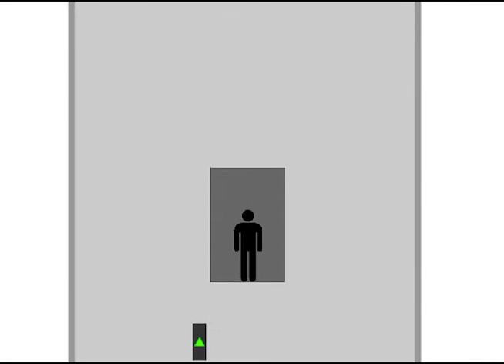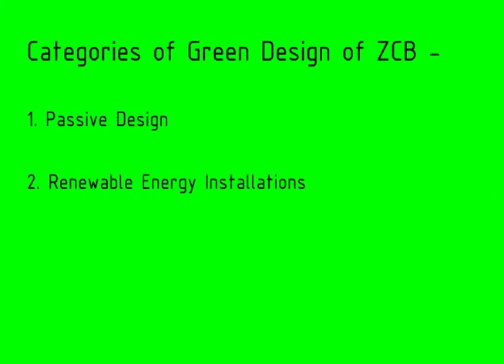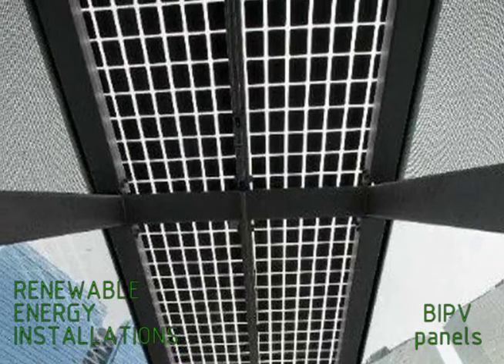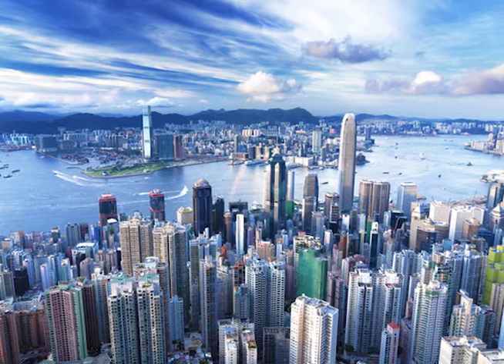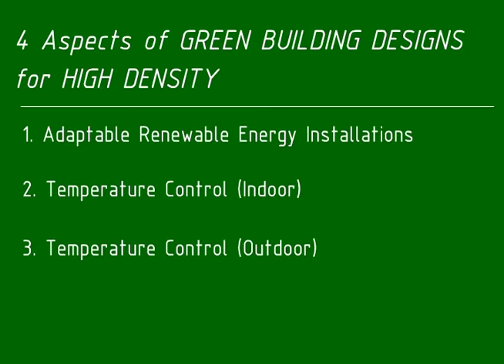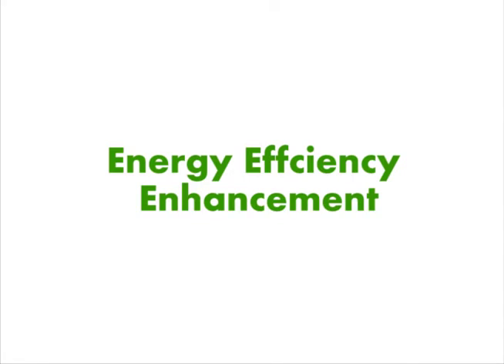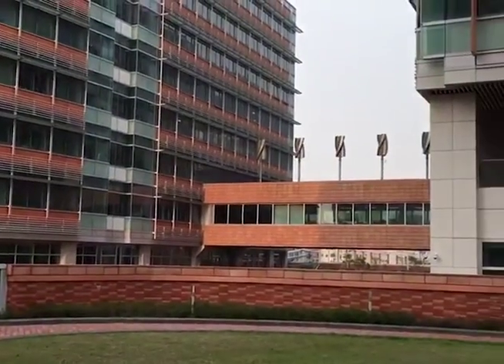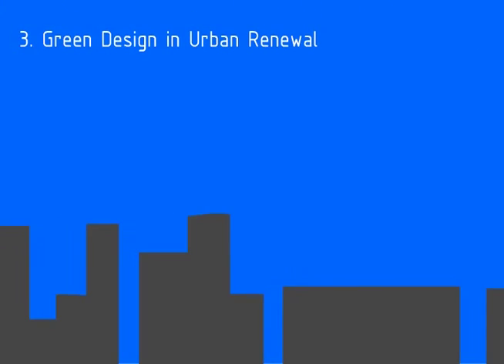CCGL9040: Make a Green Concrete Hong Kong